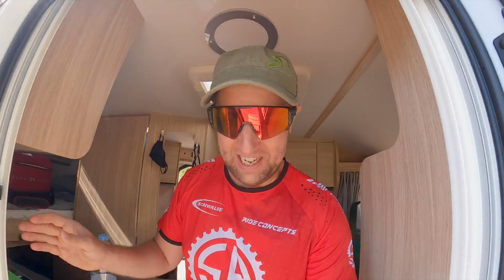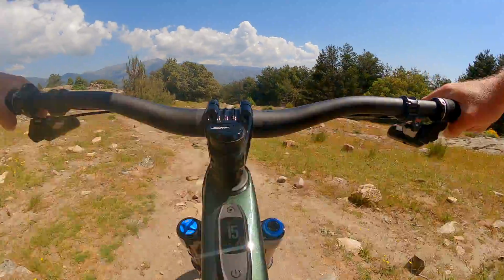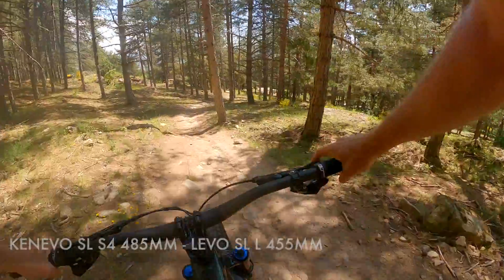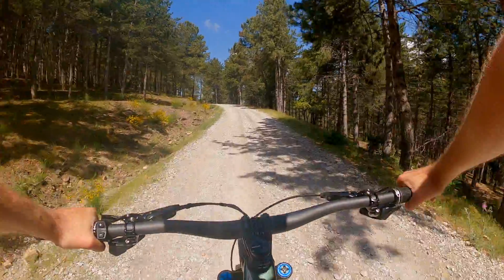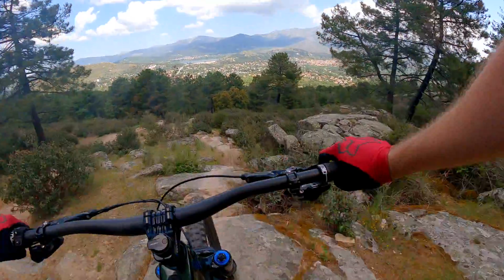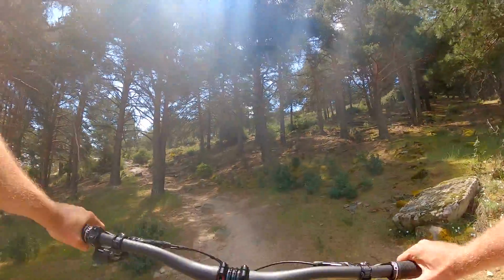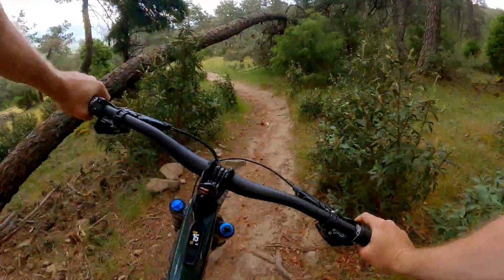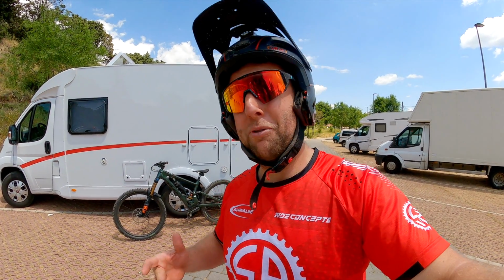SPECIALIZED KENEVO SL - Shake Down Ride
NEW EBIKE DAY.
***subtítulos en español, pincha en CC o ajustes **

I hope you like it and if you have any questions please just ask.

Support Sam's Bike
Sam's Camera Kit:

Riders in this episode of E Talk we have a very quick chat with Iñaki Gavin who has been testing the Levo Gen 3, Levo SL, and Kenevo SL back to back.

Support Sam's Bike
Sam's Camera Kit: